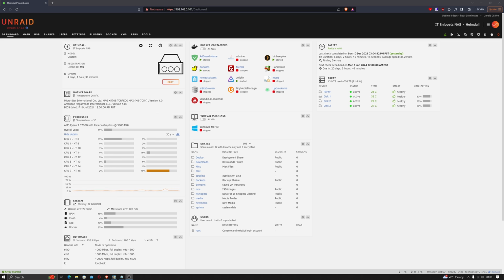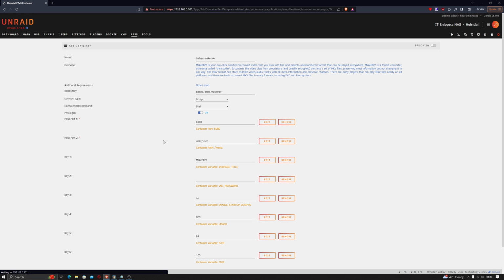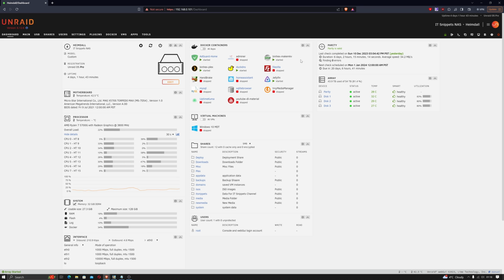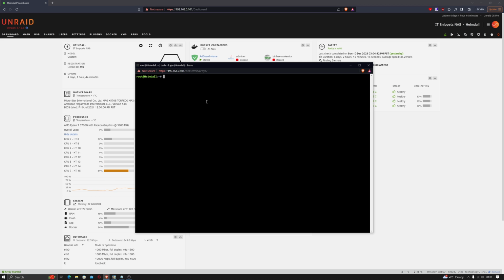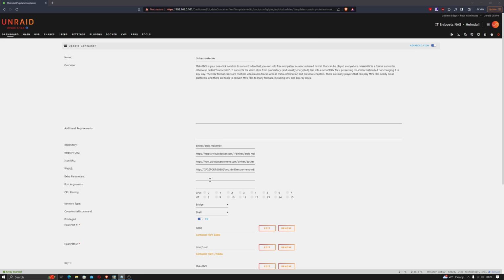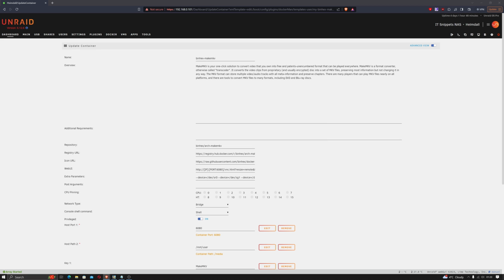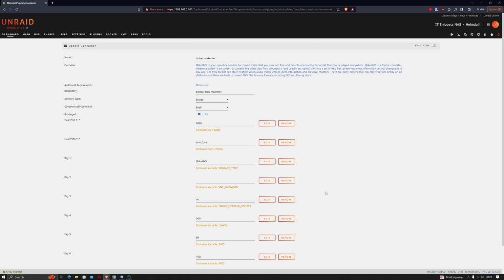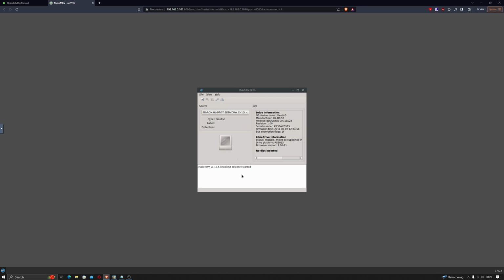Installing MakeMKV On UnRAID With Optical Drive Passthrough (@itsnippets @youtube @ytcreators )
In this tutorial I teach you how to install MakeMKV on UnRAID and how to pass through your physical drives for use with in it. This solves the "no optical drives detected" error.